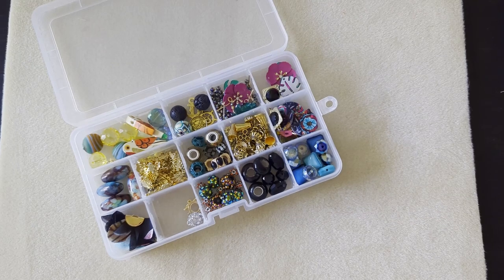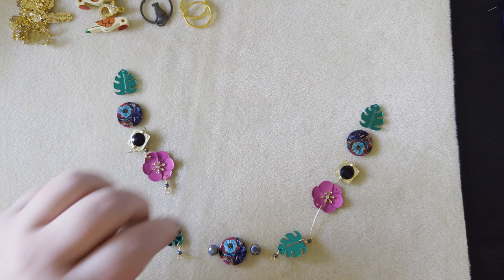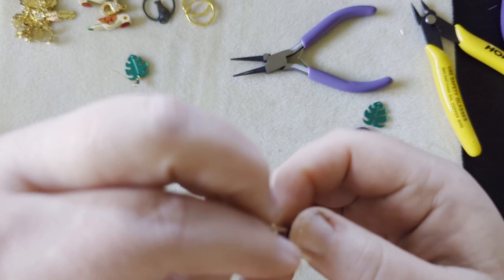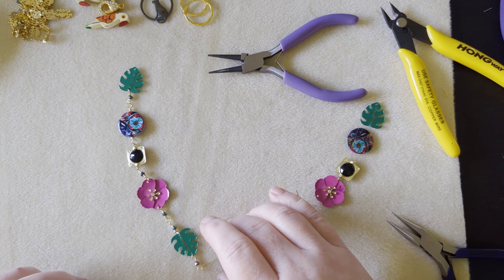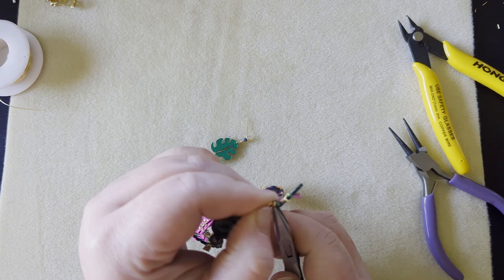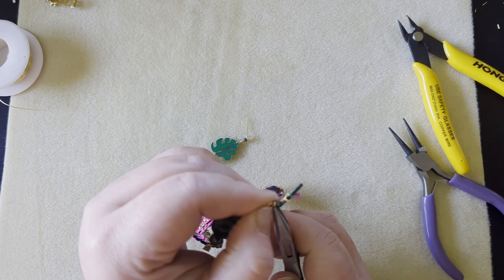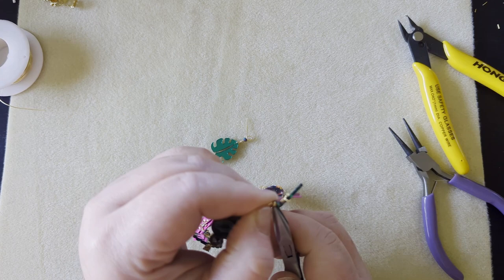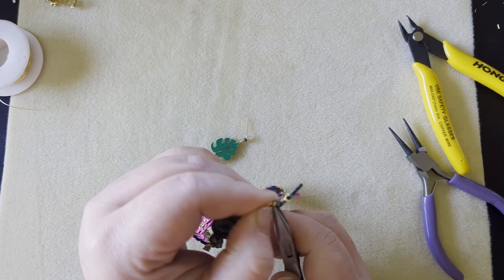Making with Jesse James Magical Mystery Bead Box Feb 2023, with bonus Pirate Facts!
Using beads and chain from the JJMMBB Pirate Getaway box, and sharing some facts about women pirates through history.